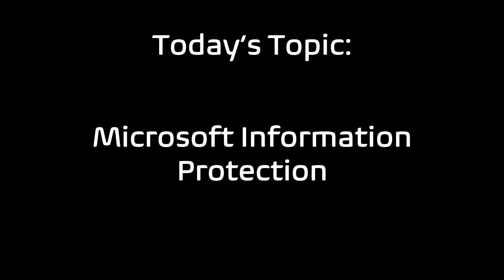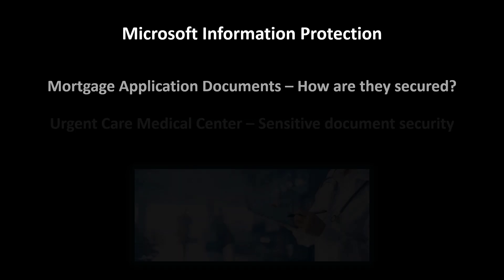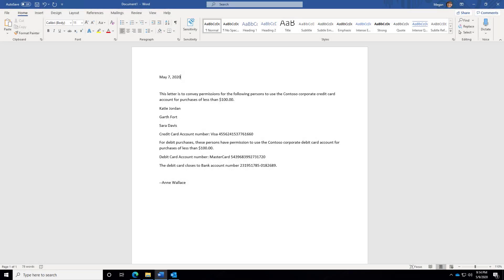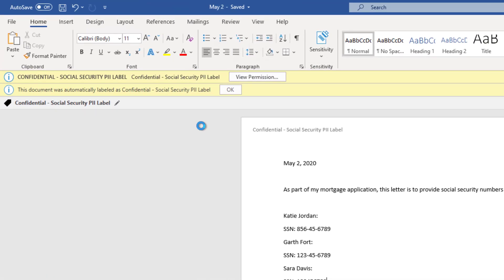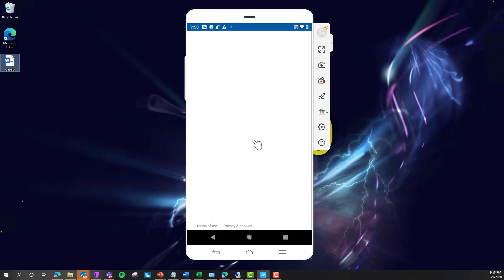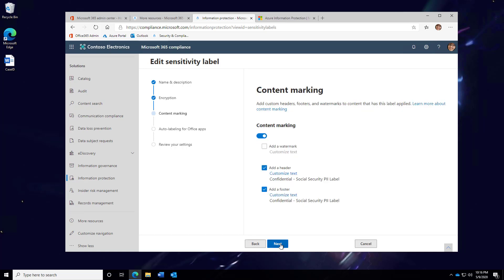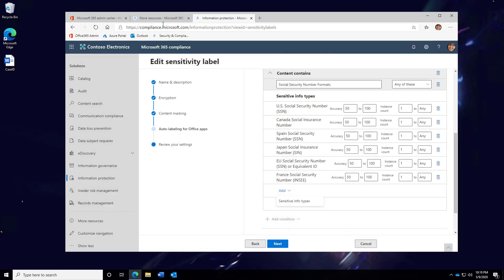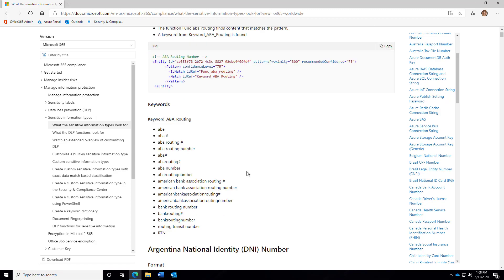Microsoft Information Protection Overview and Demonstration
See Microsoft Information Protection (MIP) in action for yourself in this quick video. See the user experience that automatically assigns labels and protection as well as the administrative setup of these labels. MIP was previously known as Azure Information Protection (AIP).